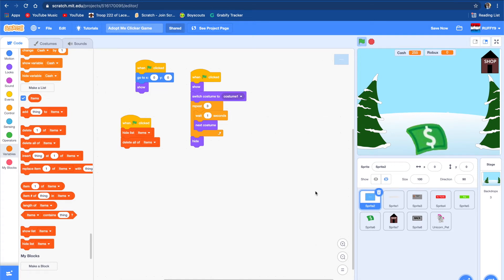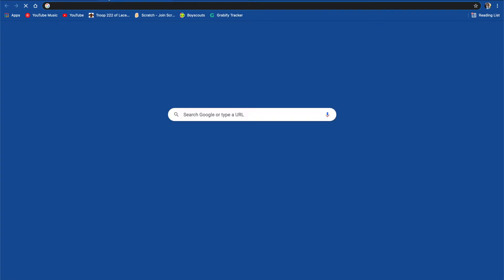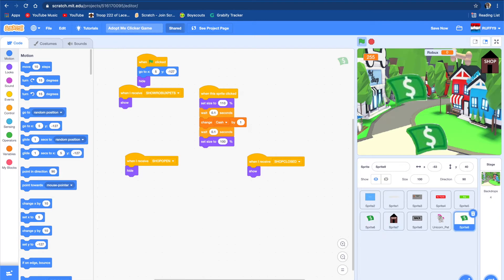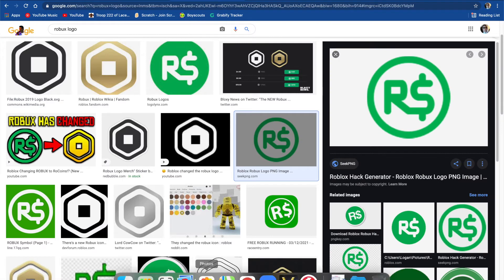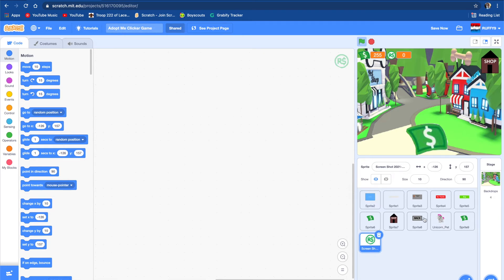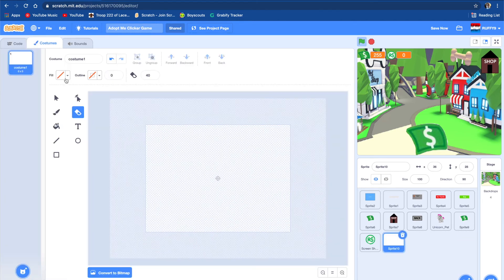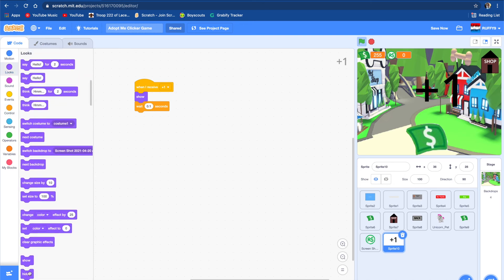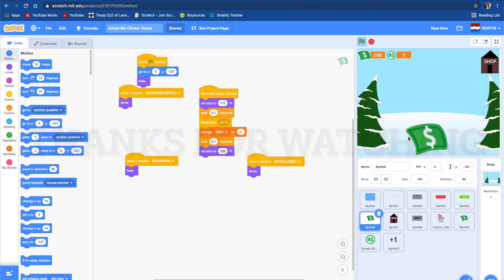How to make a Adopt Me Game on Scratch I Tutorial (Part 4)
This is the last part of the videos in this series on how to make an adopt me game on scratch!